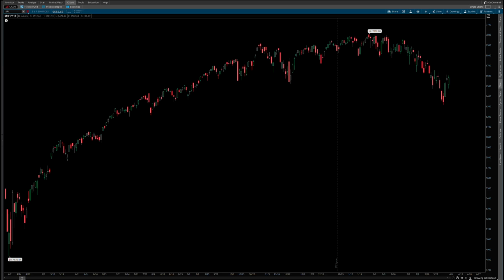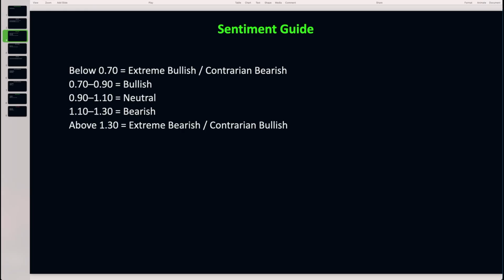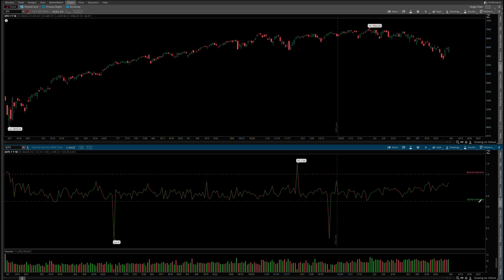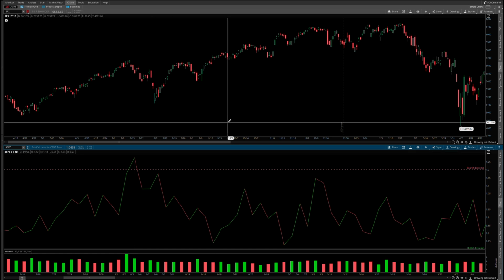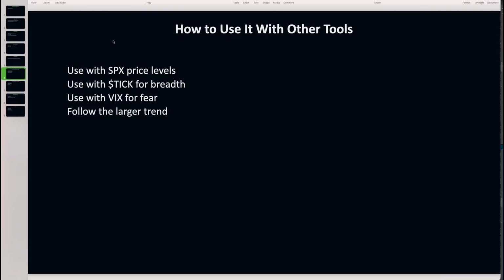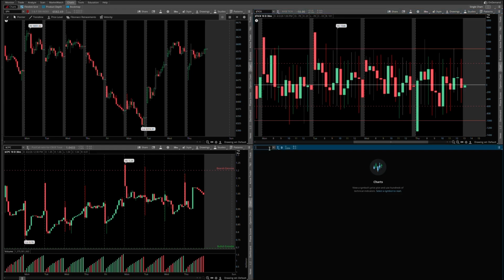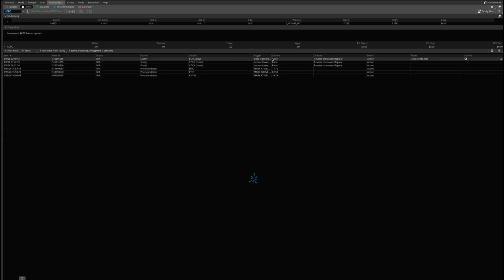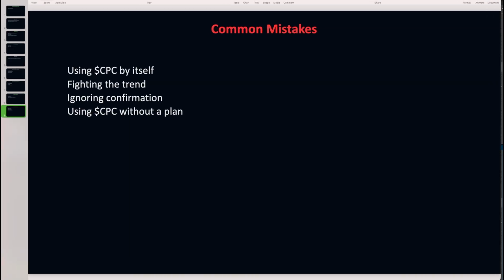This One Indicator Shows When the Market Is About to Reverse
What if you could tell when traders are becoming too fearful… or too greedy… before the market reverses?

In this video, I break down the Put/Call Ratio ($CPC) and show you exactly how to use it to read market sentiment like a pro. You'll learn:

• What the put/call ratio actually measures
• The key $CPC levels that matter
• How to identify market tops and bottoms
• Why $CPC is a contrarian indicator
• How to combine it with SPX, VIX, $TICK, and support/resistance
• The biggest mistakes traders make when using it

The put/call ratio is one of the simplest and most powerful tools for understanding fear and greed in the market. But most traders use it wrong. In this video, I’ll show you how to use it correctly so you can stop reacting emotionally and start reading the crowd.

Whether you trade SPX, swing trade stocks, or follow overall market sentiment, this is an indicator you need to understand.